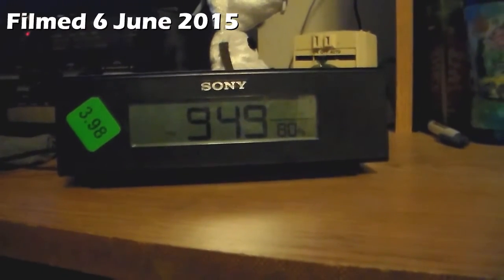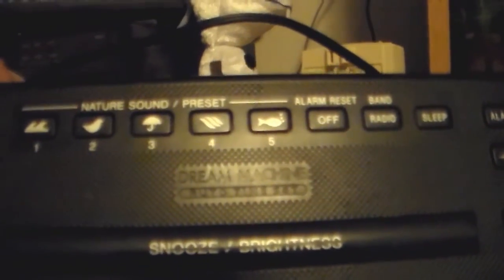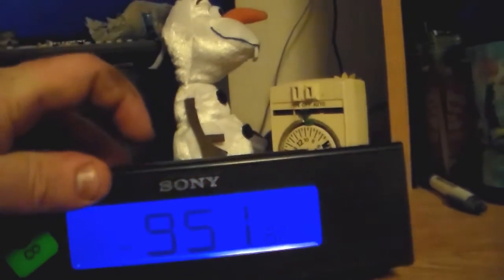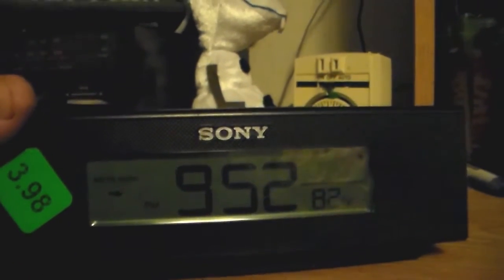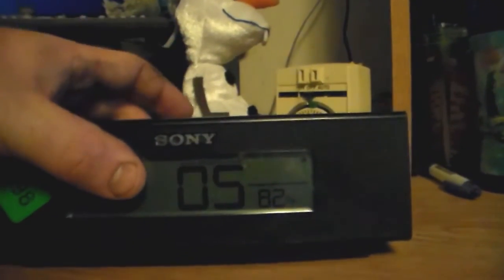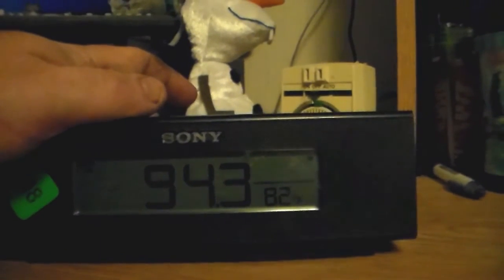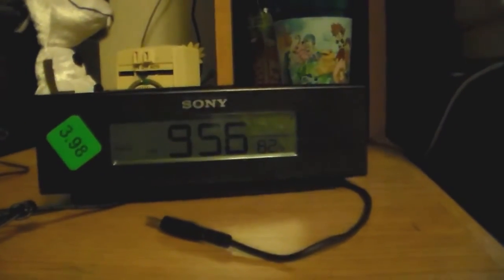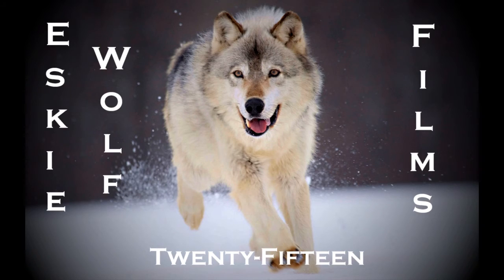Eskie's Vlog 060715: A Sony ICF-C707 Clock Radio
Here is a clock radio I found at the City Thrift about a month ago. It's functional, but not something I would've bought brand new. Heck, spending $4 on it was kind of a stretch.